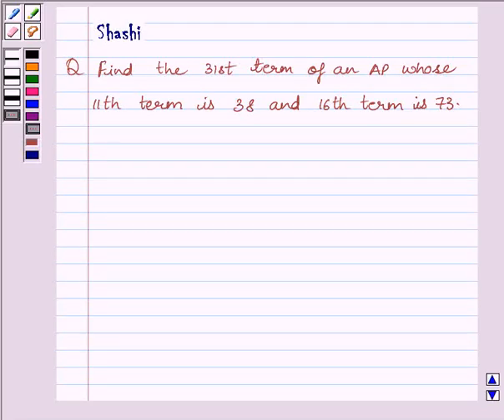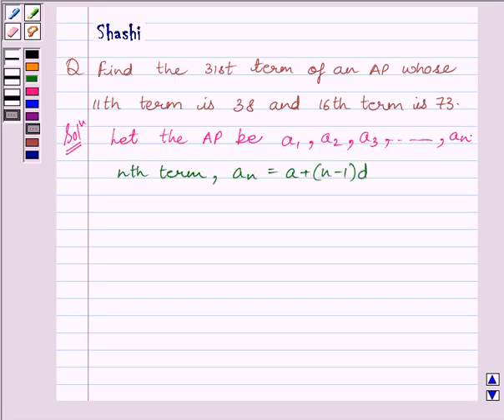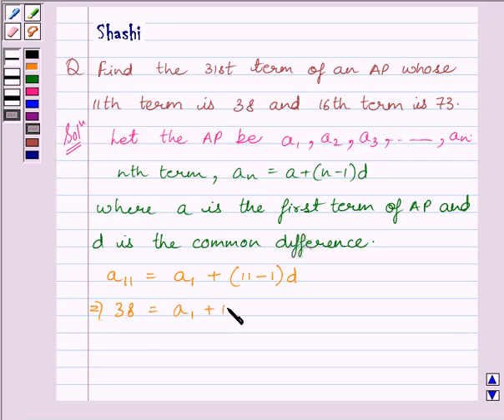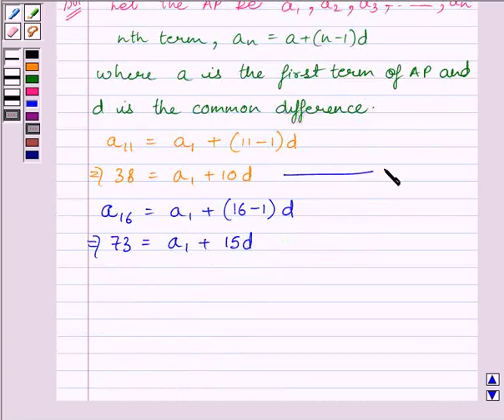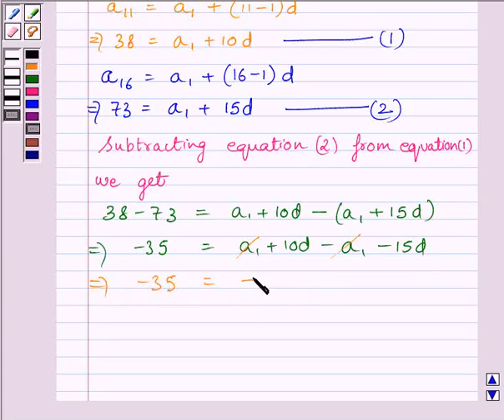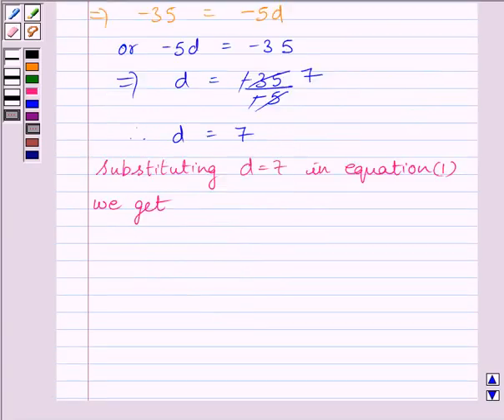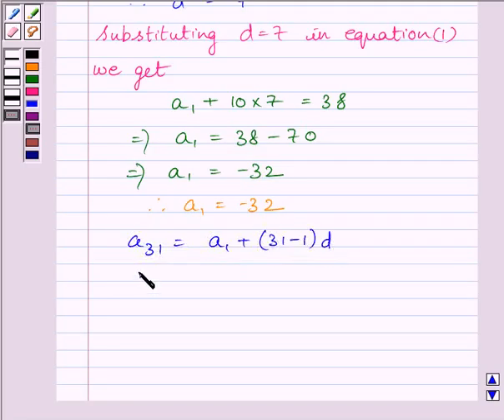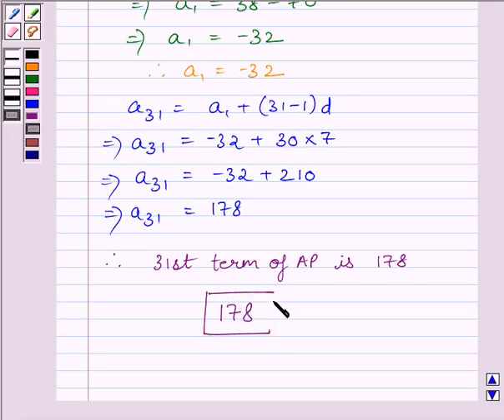Maths X NCERT 2007 5 5 2 7